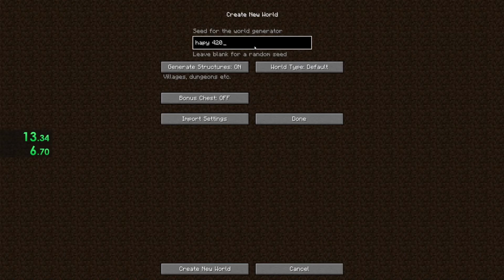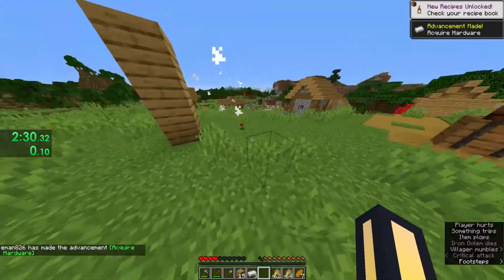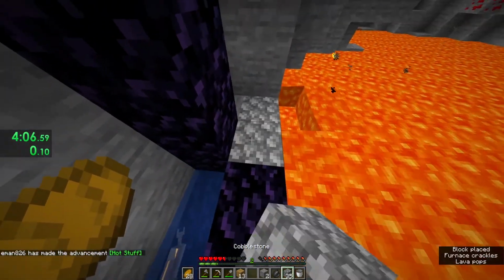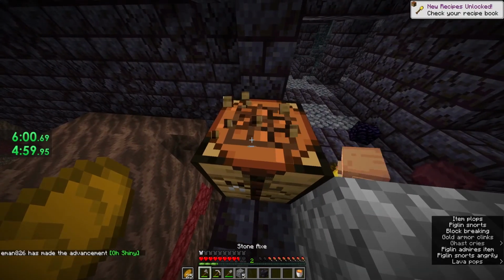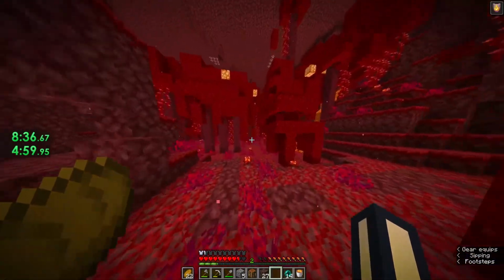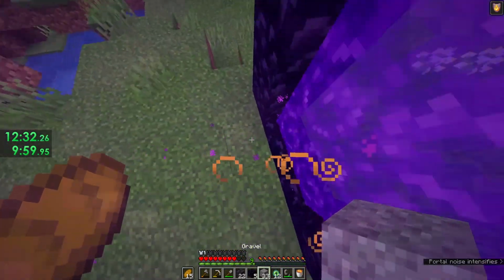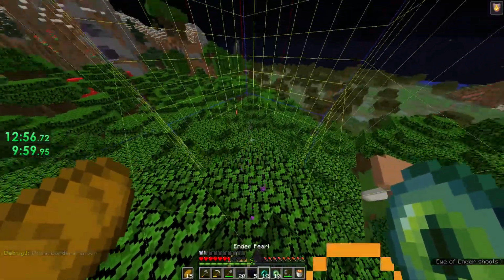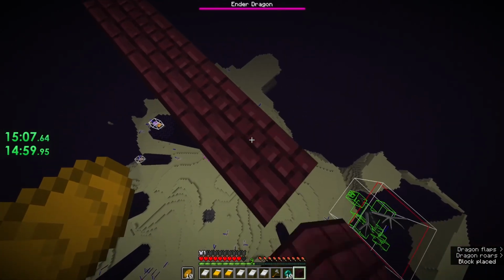I Speedran the Minecraft Seed "Happy 420" on 4/20...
In this Minecraft speedrun video I speedran the Minecraft seed "happy 420" on the day 4/20 (April 20th). I attempted this challenge multiple times (cuz I die a lot lol) so I sort of knew where everything was, this allowed me to get a super good time. If you enjoy, slap that subscribey lookin' button, and click the click below this to see me Live on Twitch!

If you want to participate in contests or join my free viewer SMP
(The eman826 discord)